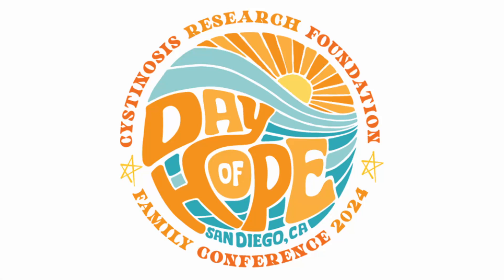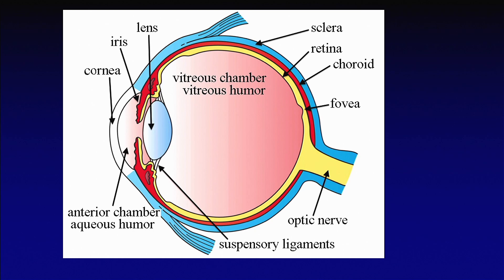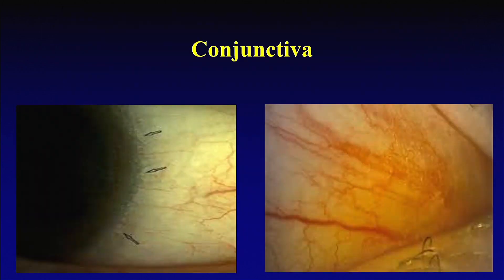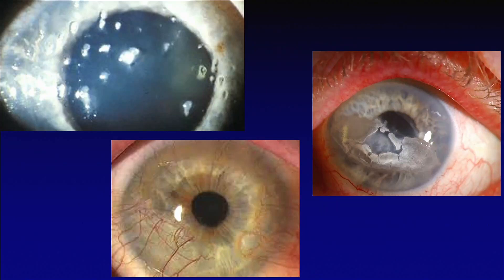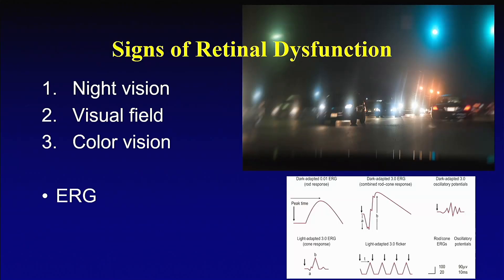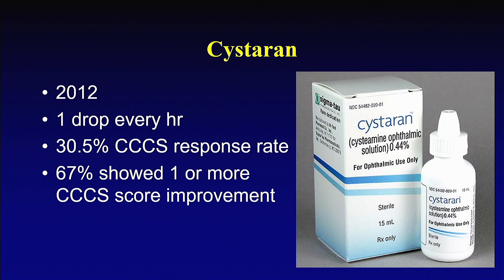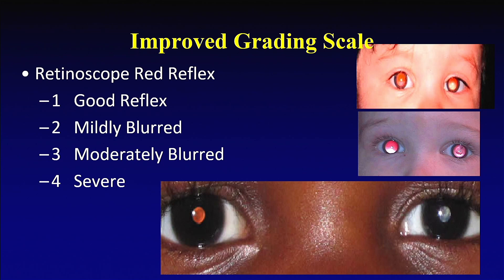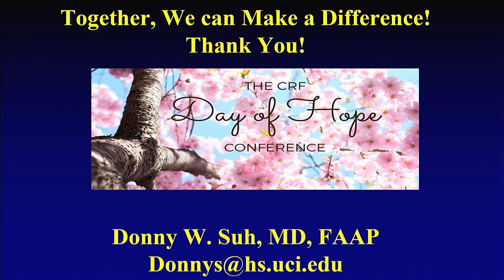Current Ocular Therapy for Cystinosis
Donny Suh, MD, FAAP, MBA, FACS
Gavin Herbert Eye Institute at University of California, Irvine
Day of Hope 2024